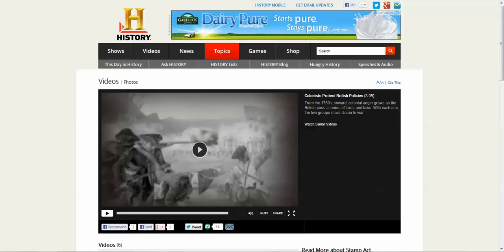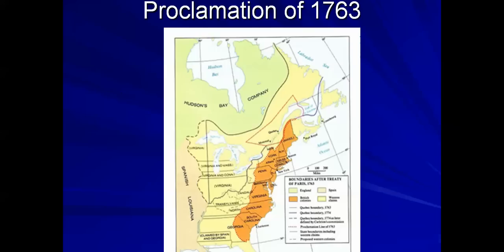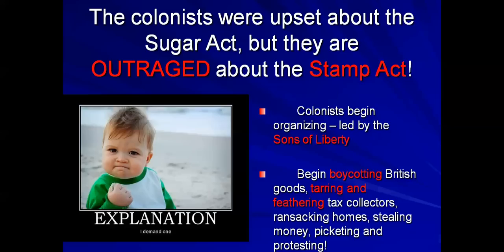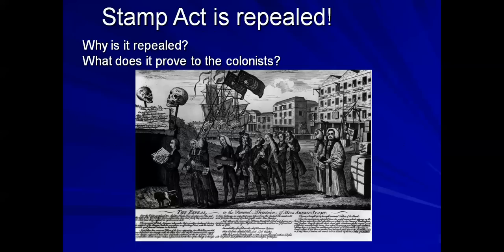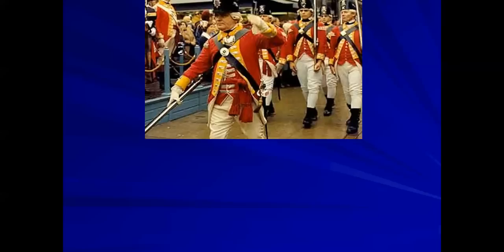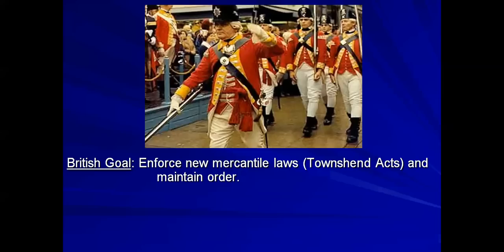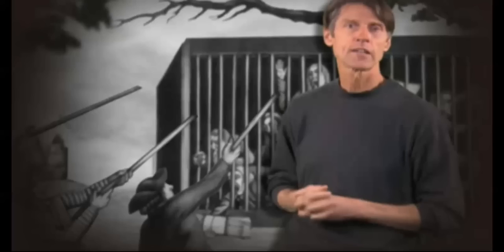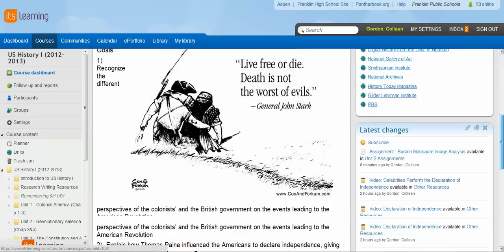Boston Massacre lecture